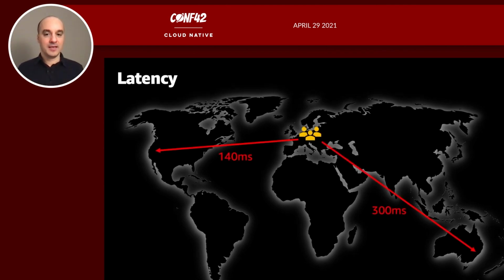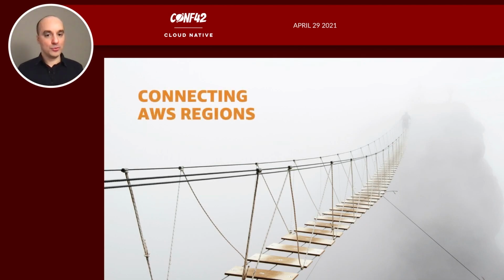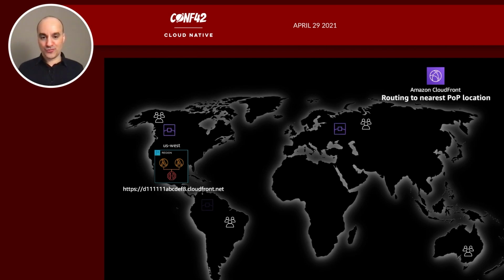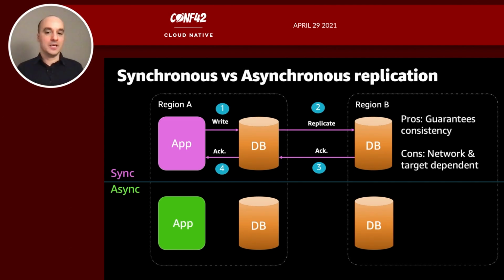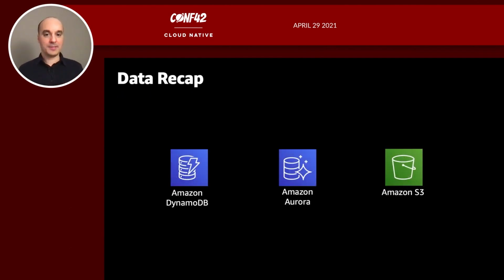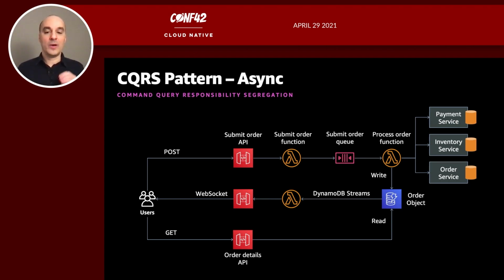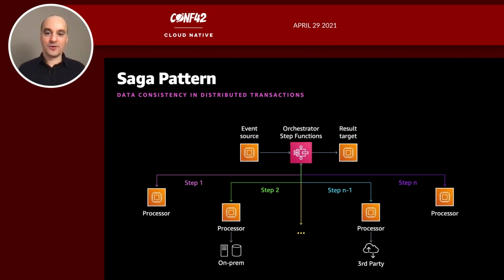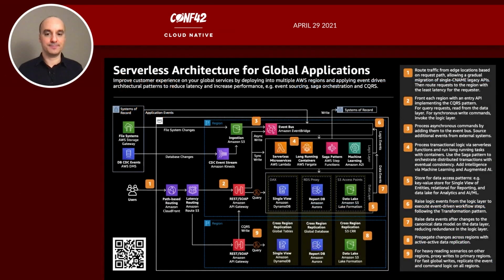Global Active Active Serverless Jorge Fonseca Conf42 Cloud Native 2021